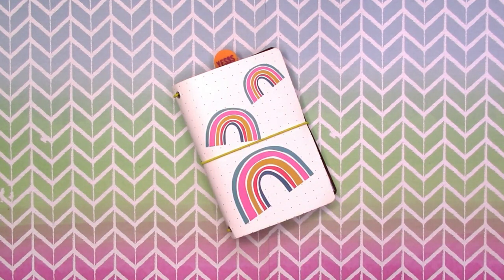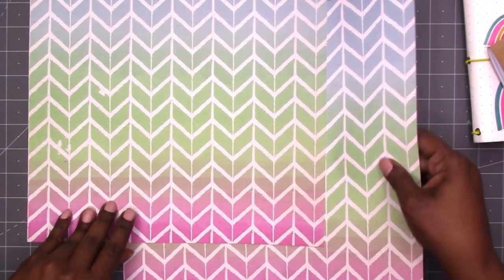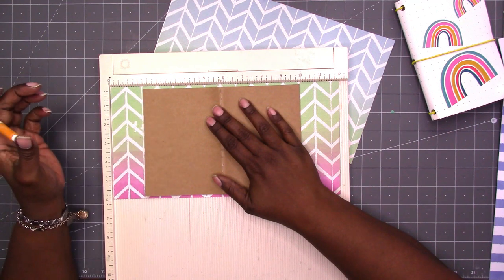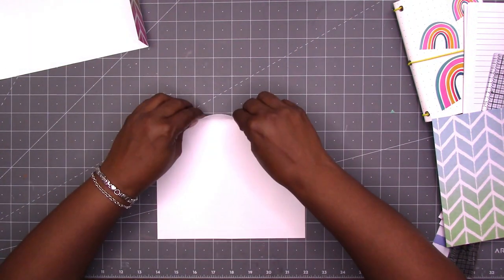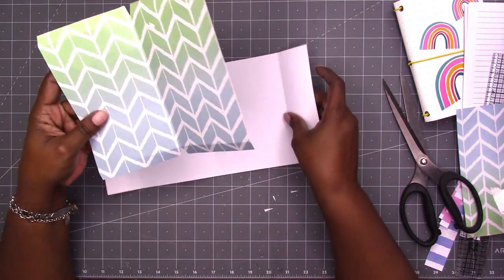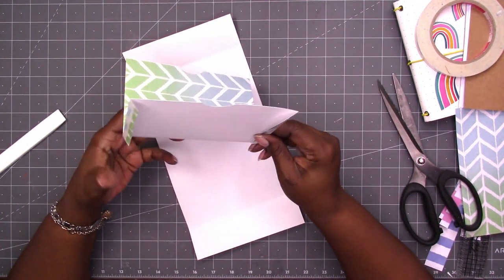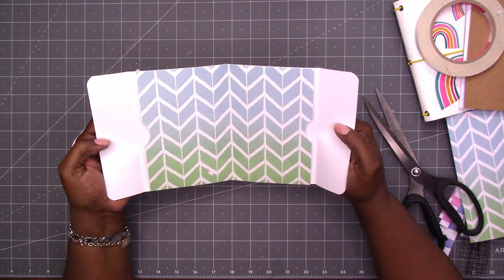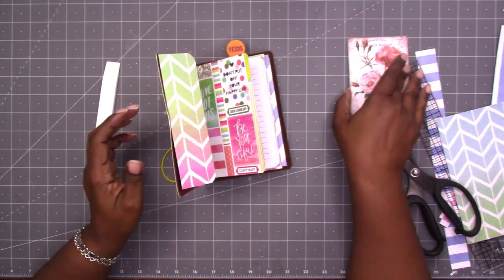How To Make A Double Envelope DOLLAR TREE Traveler's Notebook Insert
In this video tutorial, I show how to make a double envelope insert for a Dollar Tree traveler's notebook.

TOOLS & SUPPLIES
Teflon Bone Folder
Fiskars 12" Paper Trimmer
Fiskars Stylus
Score Board
We R Memory Keepers Crop-A-Dile Corner Chomper
1/4" Score Tape

TIME STAMPS
00:00 Hello
00:16 The Paper
02:03 Freehand Double Envelope

Rachelle

Designs By Rachelle LLC
Scrapcraftastic